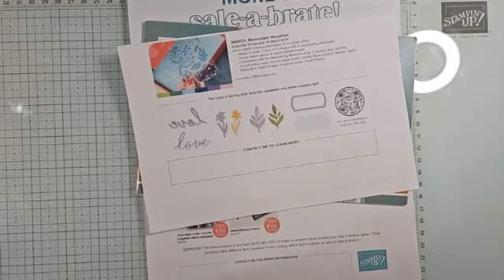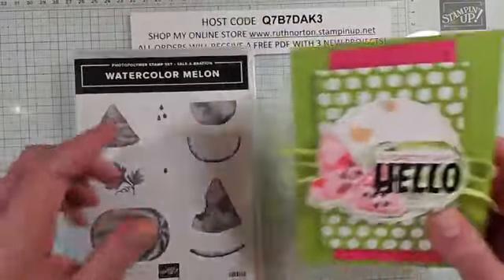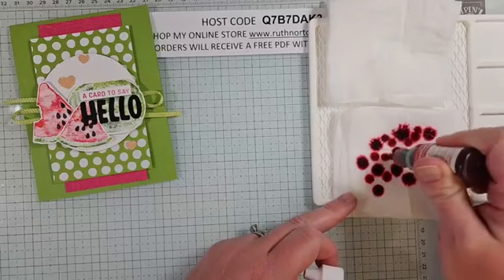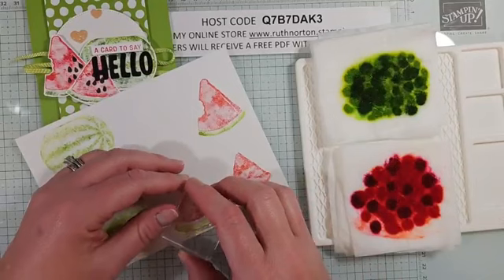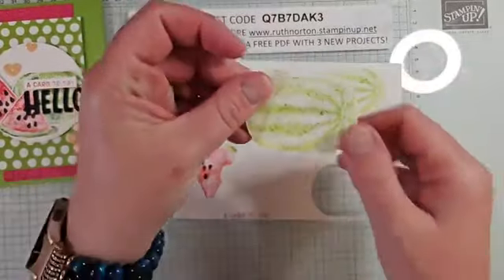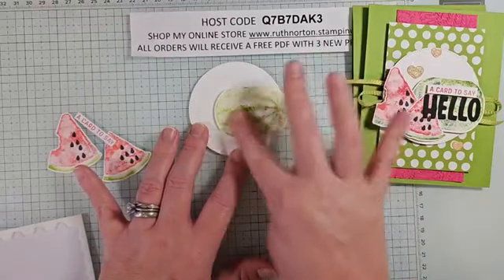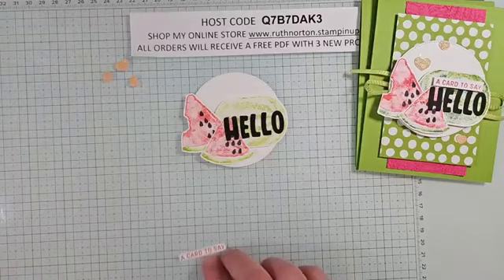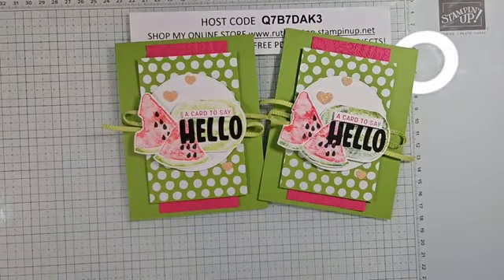Sale-a-Bration Sunday Stampin' Up! Watercolor Melon Set Stamping With Baby Wipes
Today I'm finishing my Sale-a-Bration Sunday series with the Stampin’ Up! Watercolor Melon Set.  This one is adorable! I love the fun images.  This one doesn't have greetings so I'm pulling in greeting from the Stampin’ Up! Sending Smiles Set and I'm using the Stampin’ Up! Mini Alphabet Dies.  I wanted to give my stamped images a little more depth and dimension, so I'm using the 'baby wipe' technique to stamp the images.

Granny Apple Green 8 1/2" x 5 1/2" score the long side at 4 1/4"

Melon Mambo 5 1/4" x 2 1/2" embossed with Fern Embossing Folder

Brights DSP 3" x 4 1/2"

Basic White die cut circle and scraps

Basic Black and Three Color Glimmer Paper Scraps

HOST CODE: Q7B7DAK3

When you shop my online store use the host code for additional rewards! All orders receive a PDF with three exclusive projects. Orders over $50 with the host code will be mailed the make and take kit for those three projects FREE! Orders over $150 don't use the host code you'll earn Stampin' Rewards on your order and I'll still send you the PDF and make and take kit. This month’s kit features the Let’s Chat Set.

Other: Baby Wipes